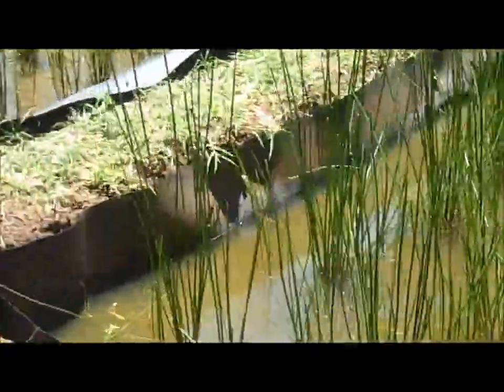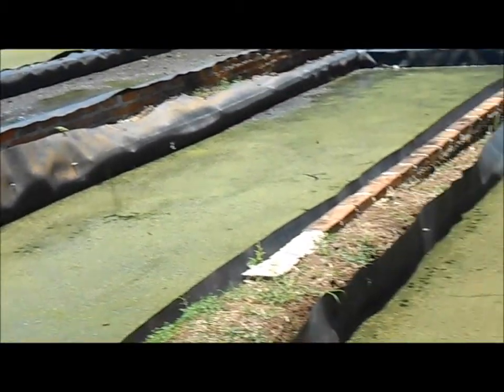Vivero PraderasdeAgua Chinese water chestnut nursery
Update 14-06 Planting the ponds gets interrupted by car troubles.